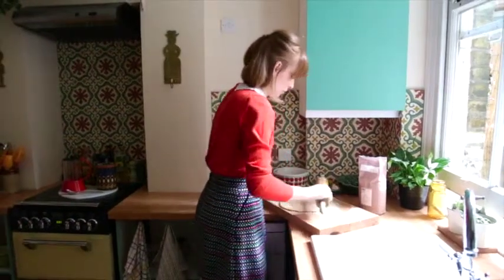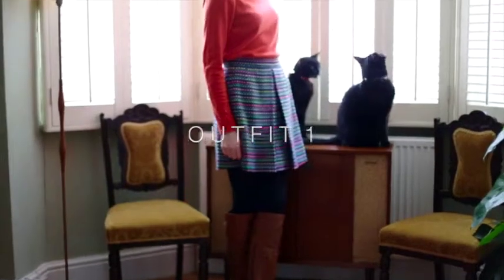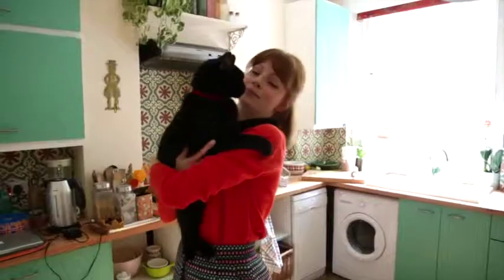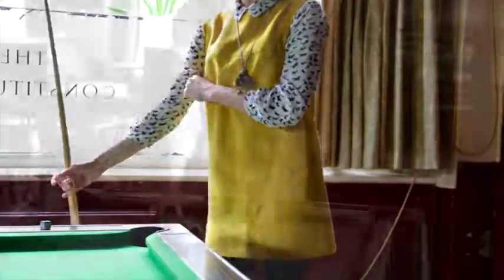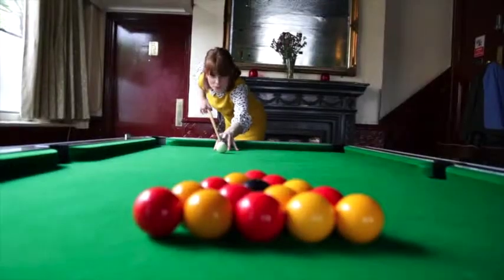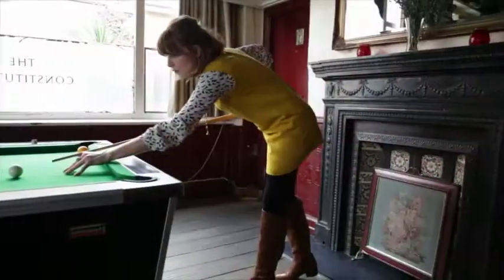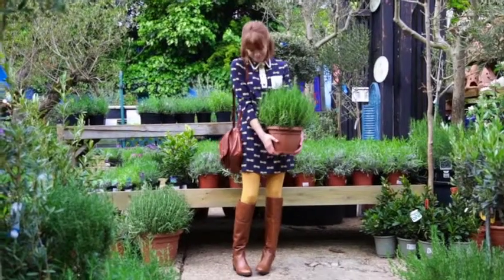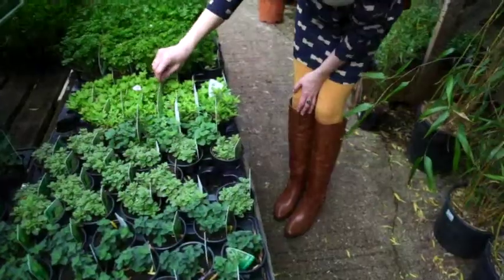A/W Clarks Shoe Diary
A shoe diary filmed for Clarks wearing and styling their Lindley Charm leather boots. Starring, Weanus the cat.